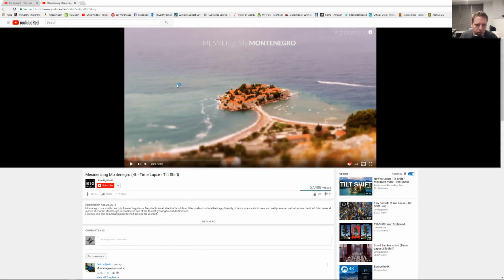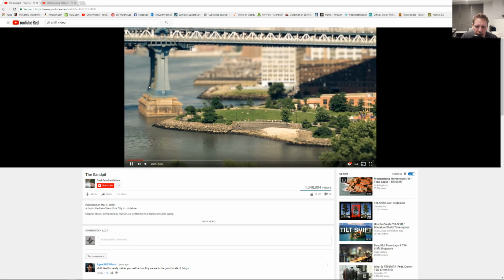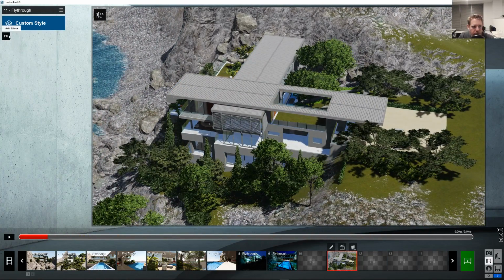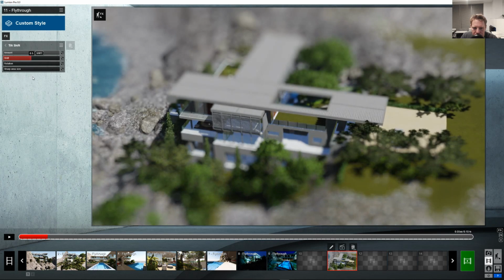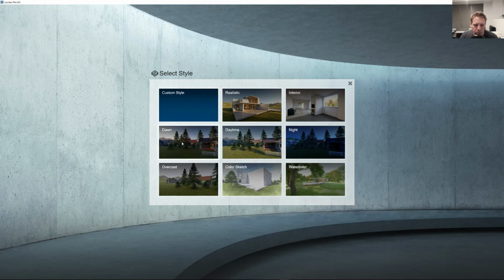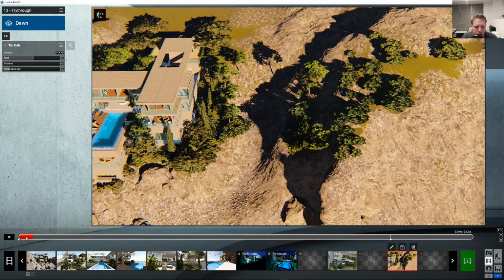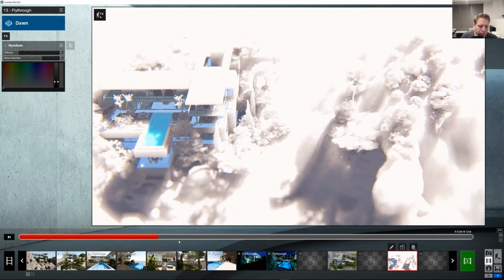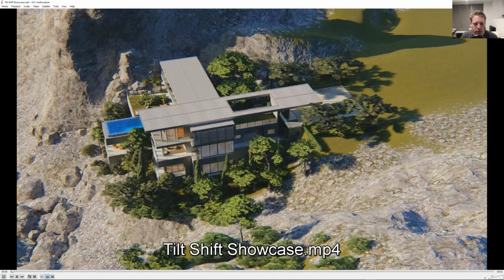🔴Lumion 8 Tilt Shift Effect | Lumion Live Stream Tutorials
In this tutorial we will go over the new tilt shift effect, which mimics the real life photography methods that makes real life buildings looks like tiny models.

Tilt Shift examples credit.